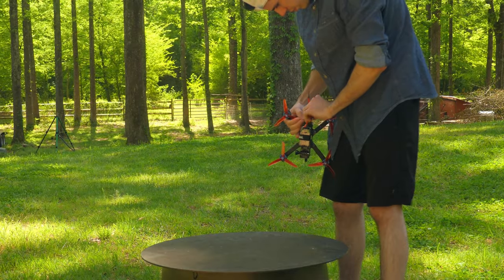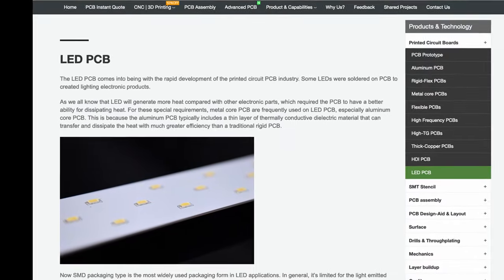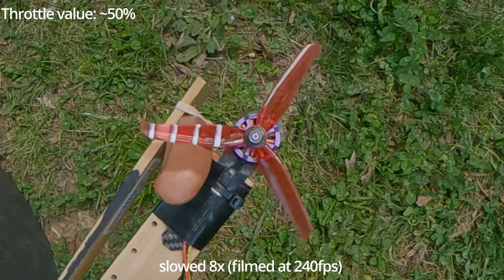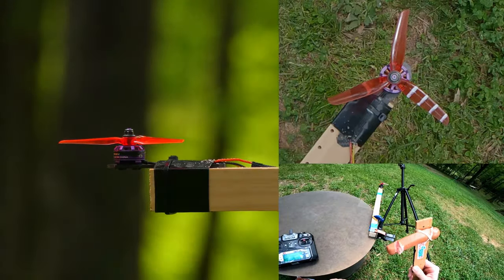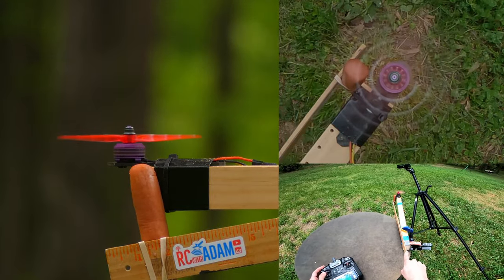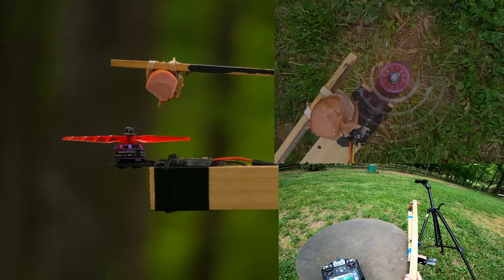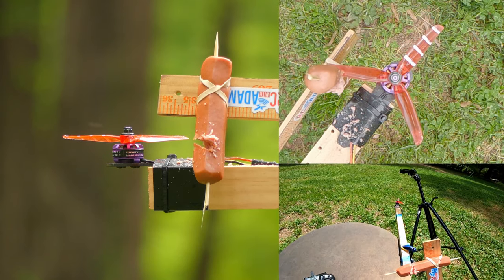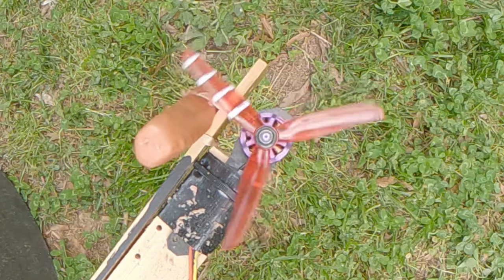Go ALL IN or stay FAR AWAY! Drone Propeller Safety PSA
for custom electronics and rapid prototyping services.
❤️ Become a WINGMAN and get access to exclusive content, 3D printables, and more!

It turns out, your fingers might be very safe as long as they are within the propeller's radius! Most of this is pretty obvious, but here's a visual demonstration of why you need to keep your fingers away from propellers! DO NOT TRY THIS. BTW, the motor is an old 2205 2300KV powered by a 4S 1500mah LiPo battery, propeller is iFlight Nazgul 5140x3.

About RCwithAdam: Adam's goal is to help YOU build COMPETENCE and CONFIDENCE in the RC hobby (and beyond!) through creative, educational, and encouraging videos featuring Radio Control airplanes, drones, electronics, and 3D printing!